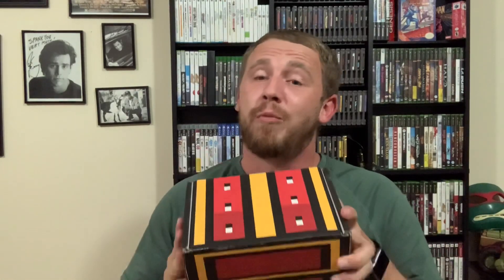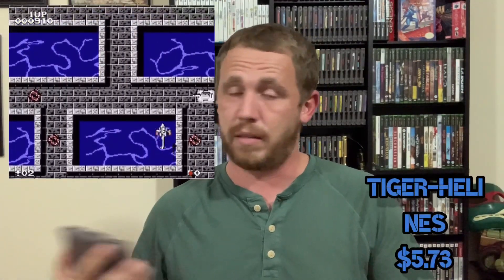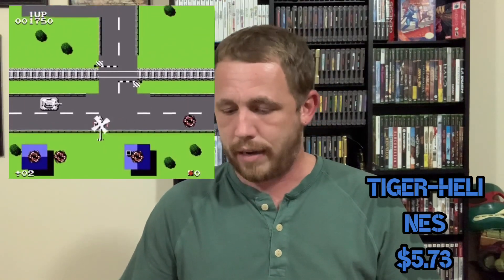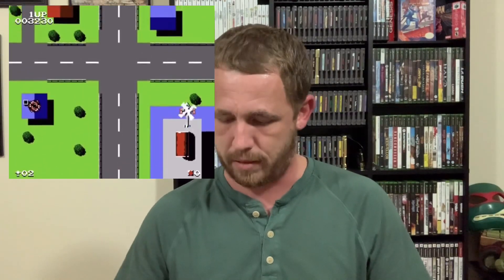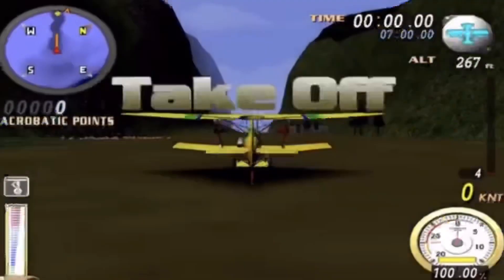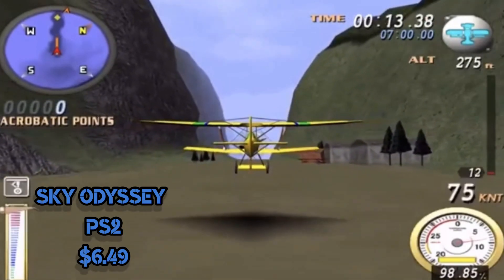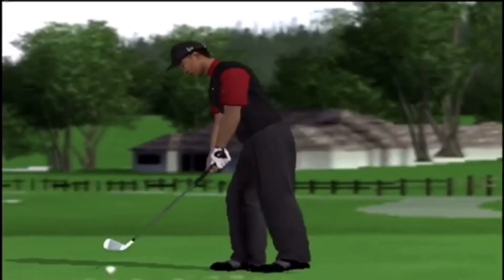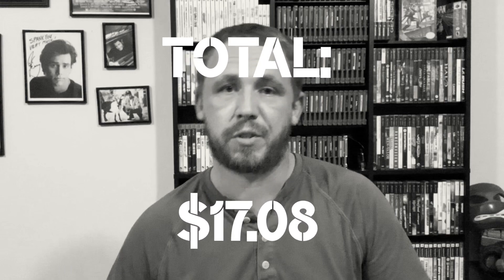Retro Game Treasure Unboxing and Review 2: Is it worth it??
Retro Game Treasures is a subscription based monthly Retro mystery box with pricing starting at $35 per box.  Included in the video game box is random titles from Nintendo, Super Nintendo, Sega Genesis, Sega CD, Xbox, PLayStation, PS2, Gameboy, Gameboy color or Gameboy advance.  Your retro game treasures box has a wide range of customizable categories such as Sports games, Simulation games, Strategy games etc.  Join me to determine if the retro game treasures box is really worth it.

Links to additional content:

Game Store Grabs (A Series showcasing a weekly recap of my retro video games and collectibles finds)